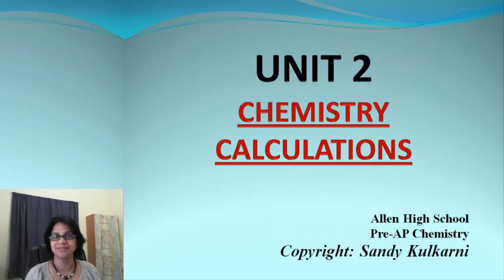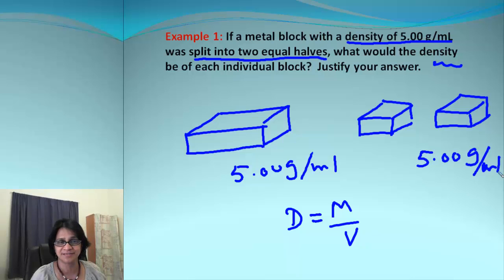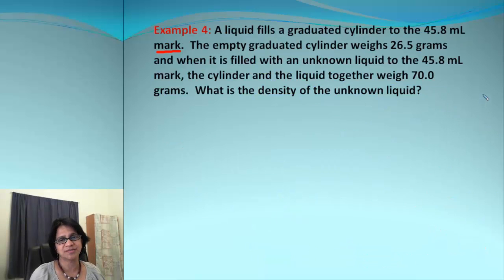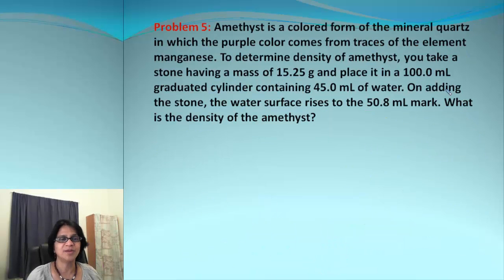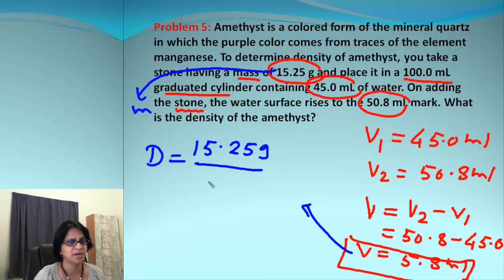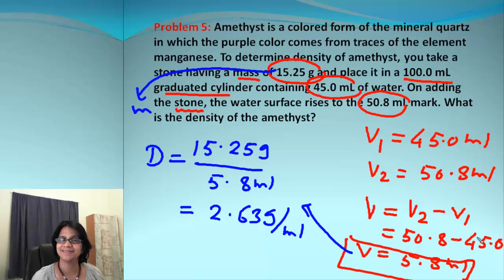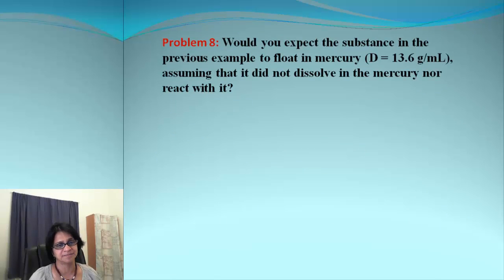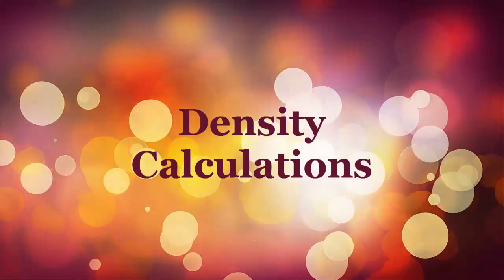Density Practice Calculations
Learn how to calculate density of substances, compare densities and predict if substance can float or sink